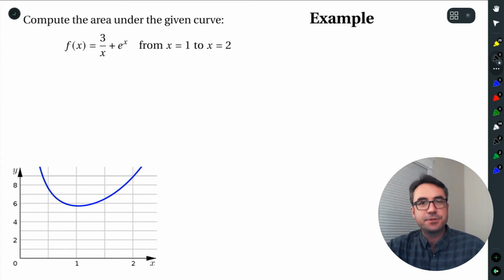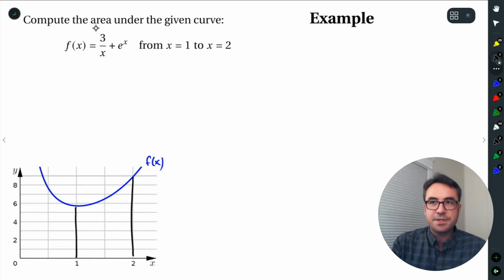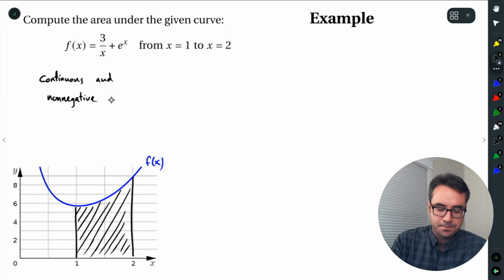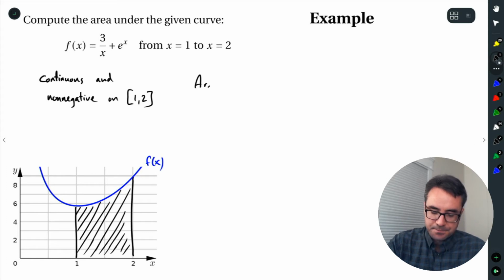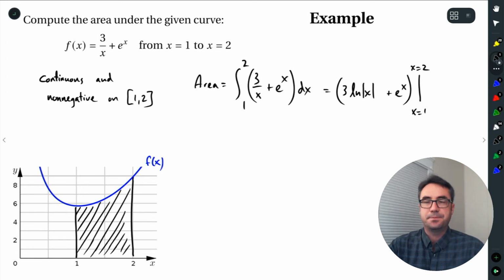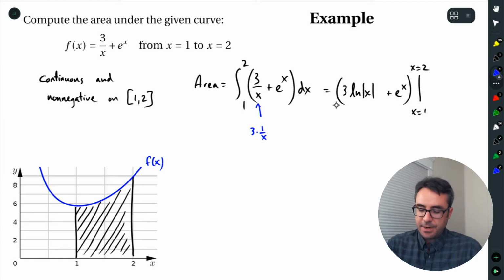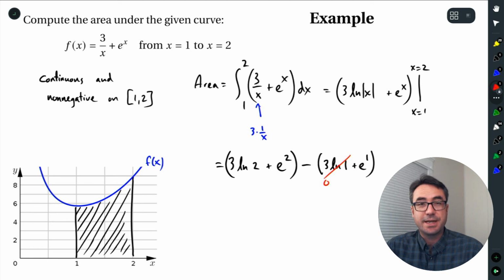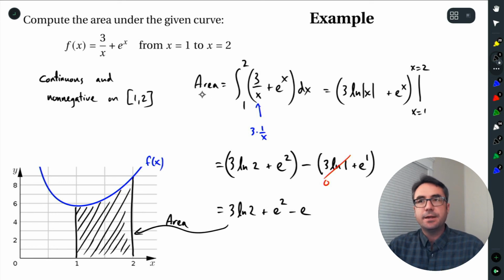MTH 141: IC2 - Area and Definite Integrals (part 2)